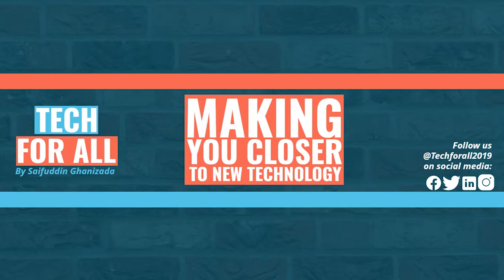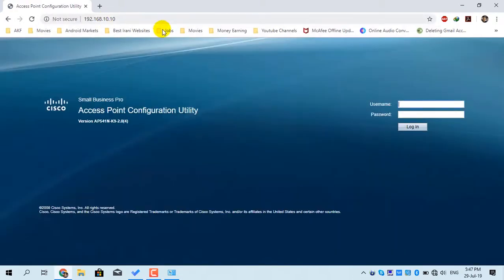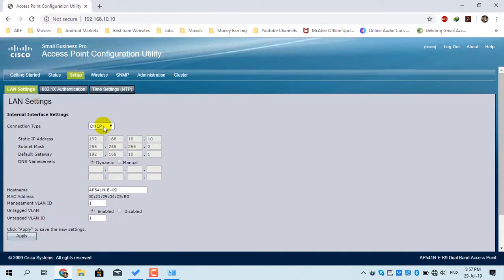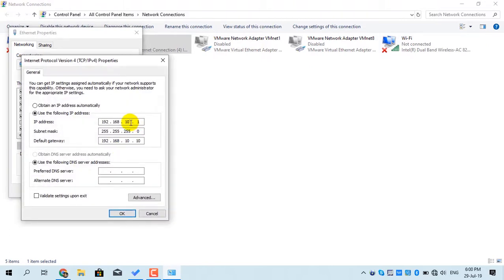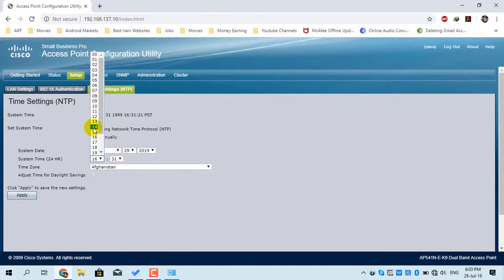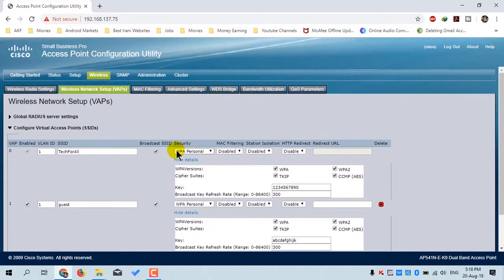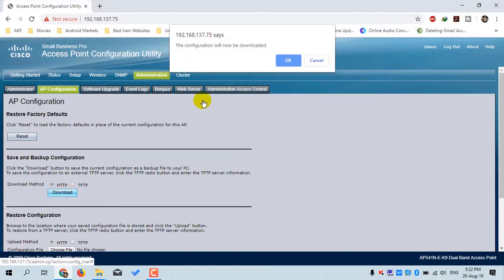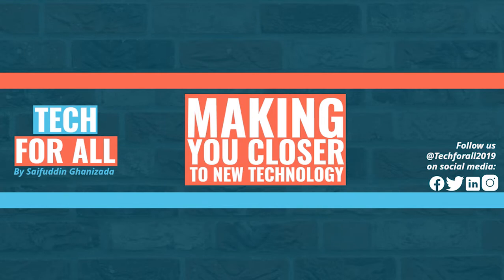Cisco AP541N Wireless Access Point Configuration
Hey Guys,
Welcome to Tech For All. This video will help you configure your Cisco AP541N Wireless Access Point very easily. It is a step-by-step tutorial and you will find it very easy.

Timecodes
0:00 ⏩ Intro
0:10 ⏩ Skip Intro
1:16 ⏩ Default username and password of the wireless router
1:51 ⏩ Status & Device Information
2:01 ⏩ Status - Network Interfaces
2:10 ⏩ Status - Traffic Statistics
2:17 ⏩ Status - Associated Clients
2:32 ⏩ Setup - LAN Menu
2:44 ⏩ Assigning Static IP Address
4:28 ⏩ Setup - Time Setting (NTP)
5:20 ⏩ Wireless - Wireless Radio Settings
5:33 ⏩ Wireless - Wireless Network Setup (VAPs)
6:23 ⏩ Wireless - Mac Filtering
6:47 ⏩ Administration - Administrator
7:21 ⏩ Administration - Access Point Configuration
8:23 ⏩ Administration - Software Upgrade
8:45 ⏩ Administration - Event Logs